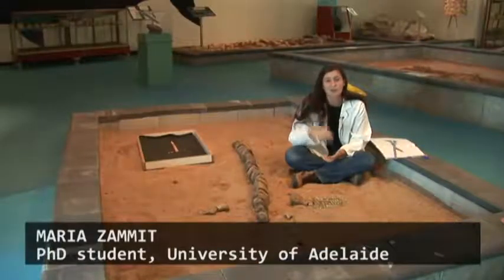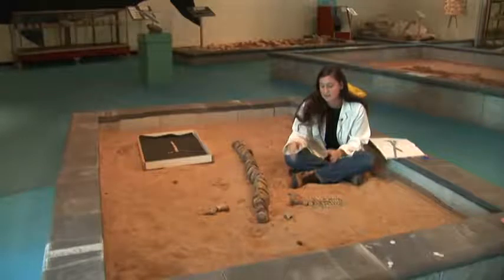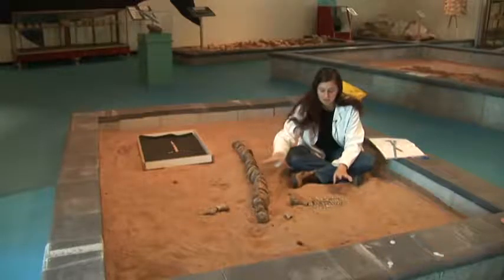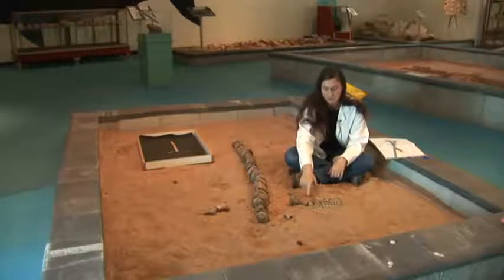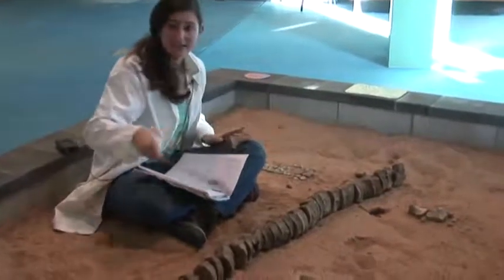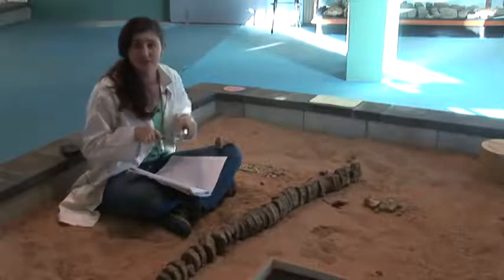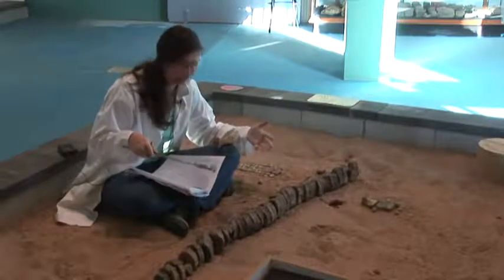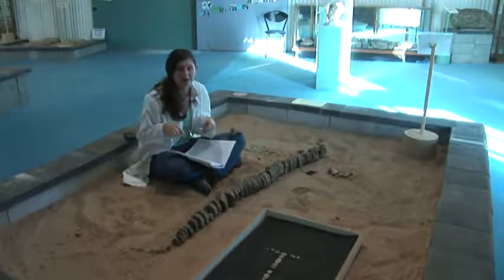Researching the Ichthyosaur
Maria Zammit (PhD student, University of Adelaide) on her research on the ancient marine reptile, the Ichthyosaur.